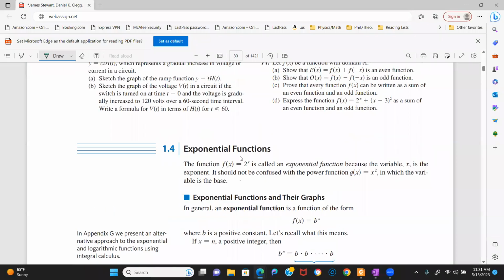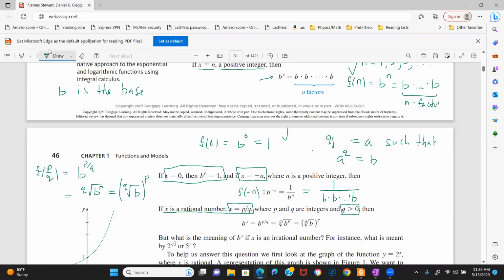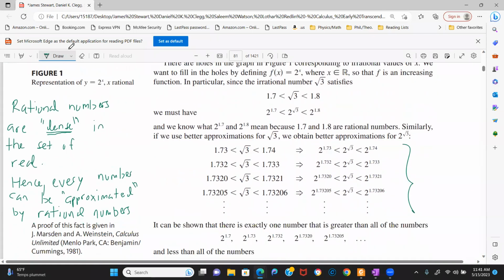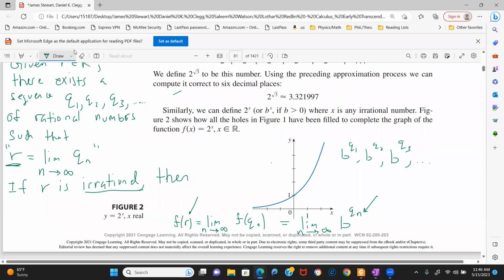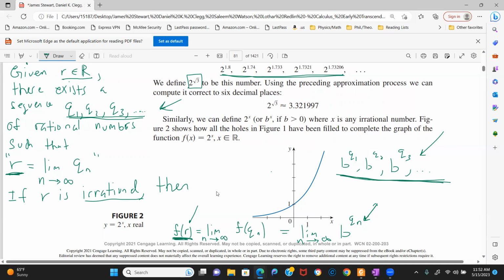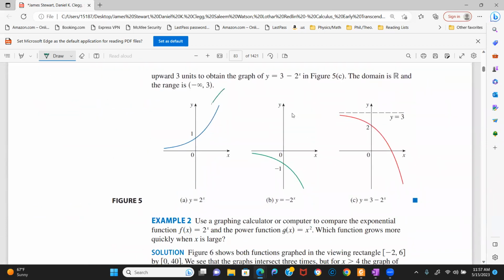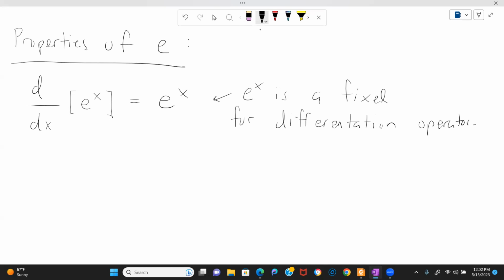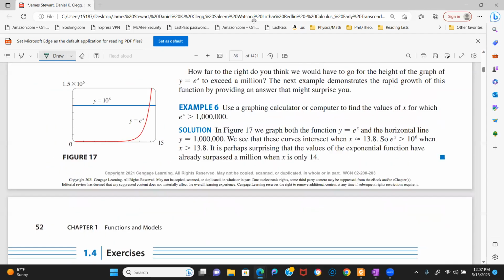AMAT 112 Summer 2023 Section 1.4